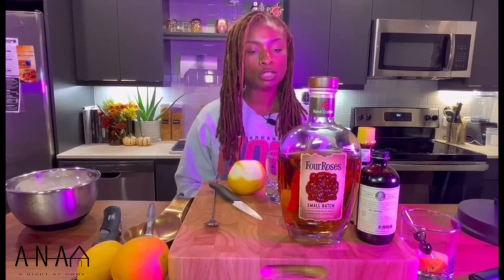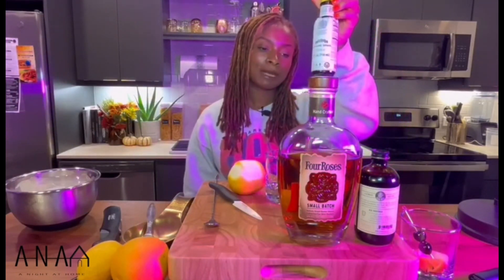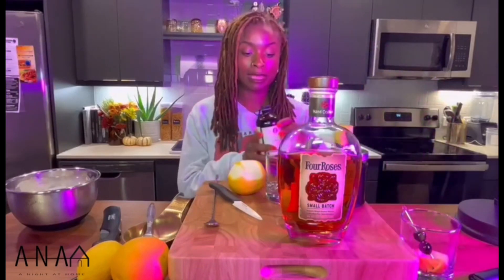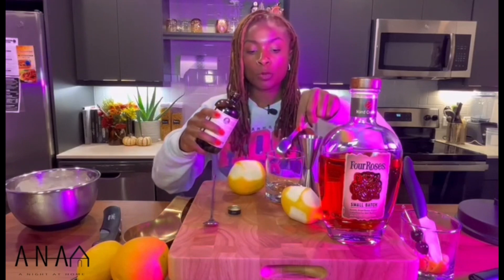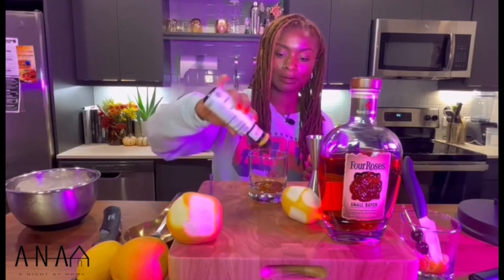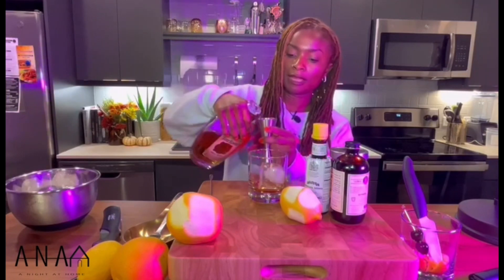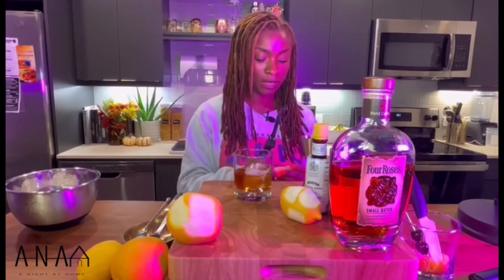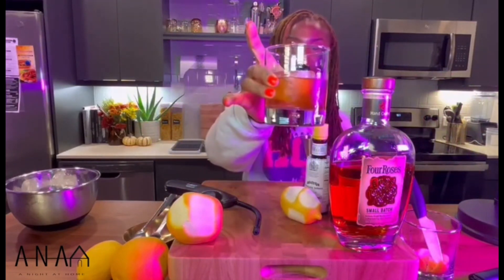How I Make an Old Fashioned | Classic Whiskey Cocktail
If you’re thinking bout what whiskey cocktail to make or get at your next outing, you can never really go wrong with a classic Old Fashioned. Old Fashioned developed during the 1800s, so old it is!

Let me know you think!

Ingredients:

- 2 oz of bourbon (I used Four Roses Small Batch)
- 1 tspn of Demerara sugar or 1 cubed sugar
- 3 dashes of aromatic bitters

Items needed:

Old Fashioned Glass
Bar spoon or any spoon at your home will due

Steps:

First add sugar and bitters. Next add a large cube of ice. Now pour your 2 ounces of bourbon over the ice and stir.

Garnish with maraschino cherries, a orange, and lemon peel (see video on how to gently flame fruit peels before use).

Cheers!

Happy hour at home, cocktails, old fashioned, whiskey, Four Roses, spirits, hosting, apartment living, apartment bar, home bar